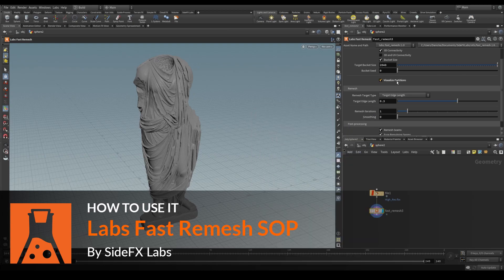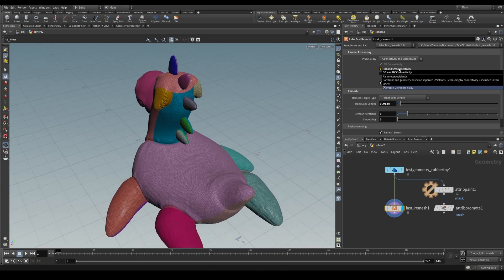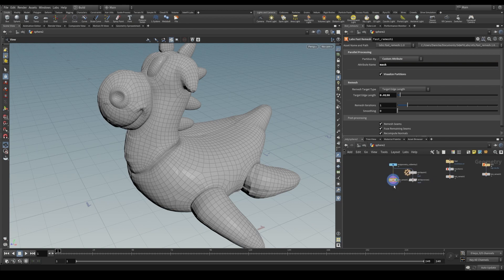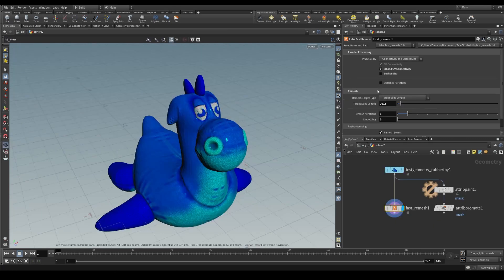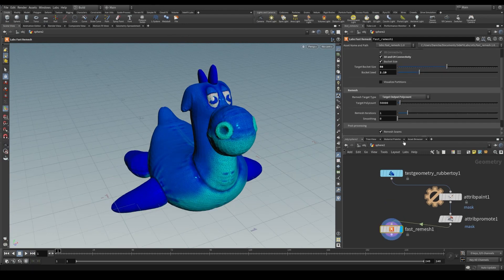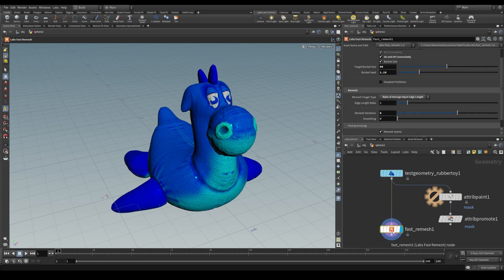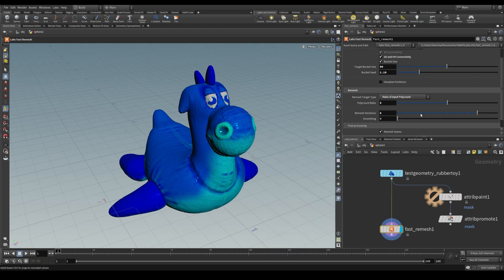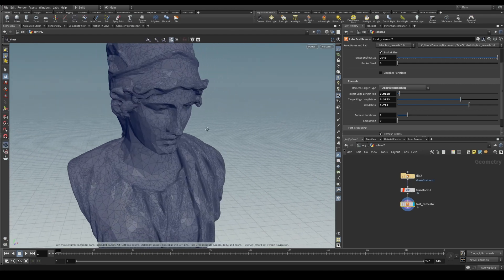SideFX Labs | Fast Remesh 1 | How to Use It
Fast Remesh performs Houdini's native remeshing operation on partitioned geometry, processing each piece in parallel which greatly reduces the calculation time of traditional remeshing. Controls on the SOP allow for multiple types of partitioning and remeshing control.